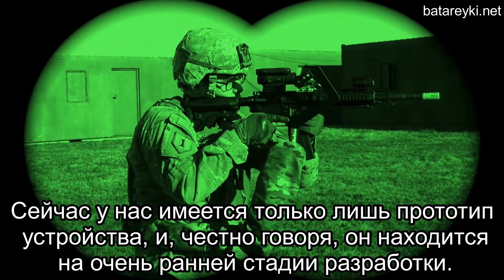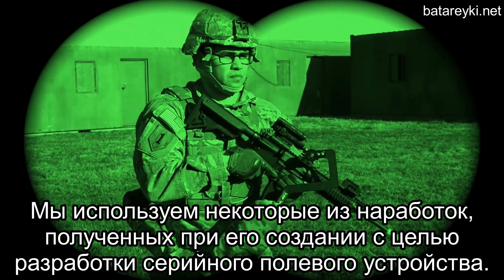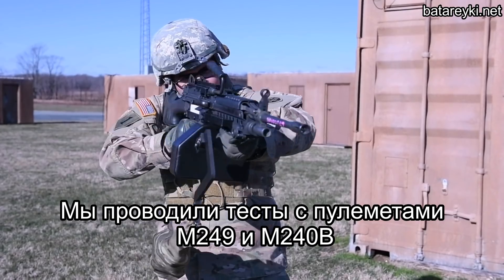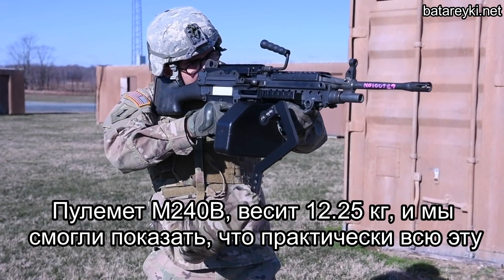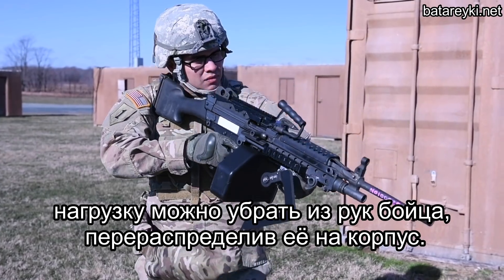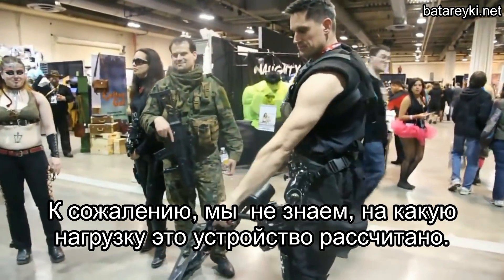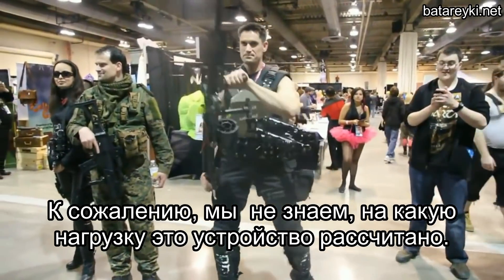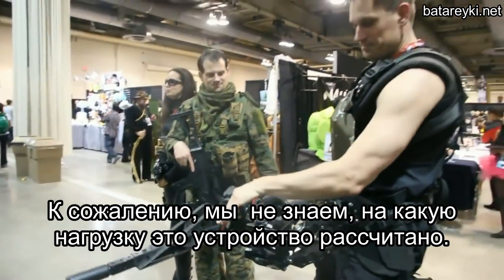Третья рука для американских солдат. Разработка экзоруки для Армии США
Дэн Бекли (Dan Baechle) из ARL (US Army Research Laboratory/Лаборатории сухопутных войск США)  разрабатывает экзоруку для солдат-пехотинцев под названием Third Arm (Третья рука).